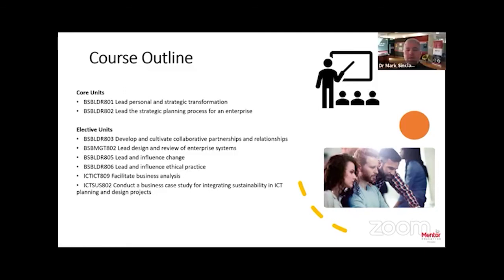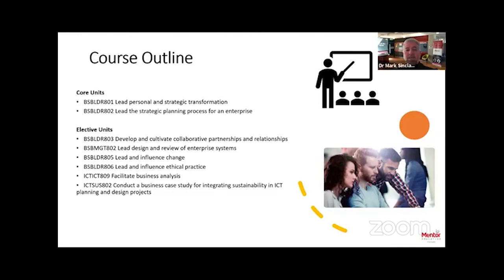Course Outline - Graduate Diploma of Strategic Leadership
Hosted by Mentor Education's Strategic Projects Officer and joined by Founder, Dr. Mark Sinclair.

The BSB80215 - Graduate Diploma of Strategic Leadership (Applied Business) course is an advanced level qualification aimed at individuals seeking to further develop core management competencies with a focus on strategic management, leadership, business, and ICT analysis. Delivered online, this qualification is ideal for those seeking to, or currently working as team leaders, chief executives, executive officers, strategic managers or in other senior management roles.

The qualification comprises of core business units of competency covering disciplines including:

Leading personal and strategic transformation
Leading strategic planning, change and ethical practice
Collaboration and partnerships
Enterprise systems analysis
Business Analysis and ICT planning and design

Mentor Education’s BSB80215 - Graduate Diploma of Strategic Leadership (Applied Business) course is a nationally recognised qualification, complying with the AQF standard and ASQA standards for Registered Training Organisations.